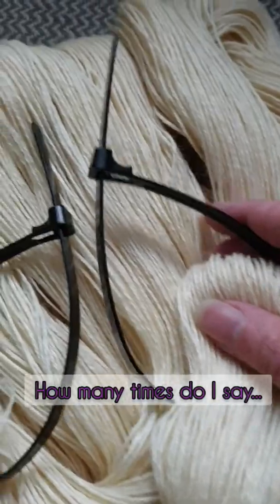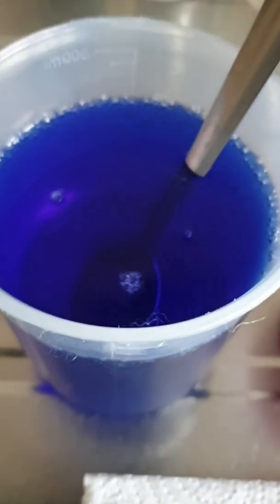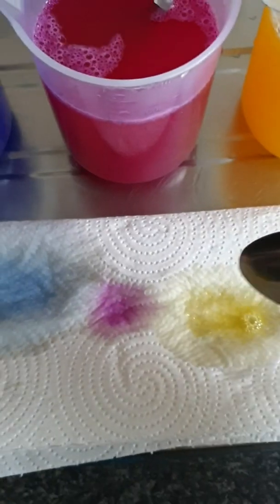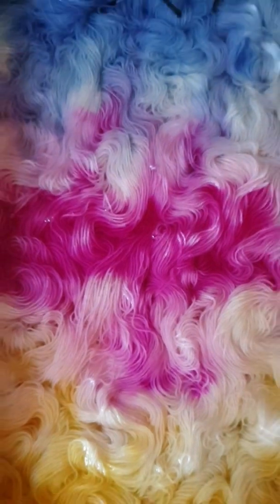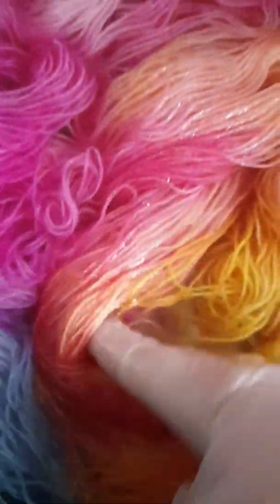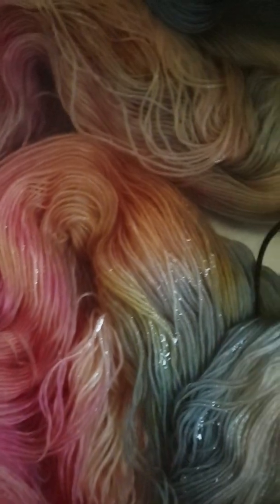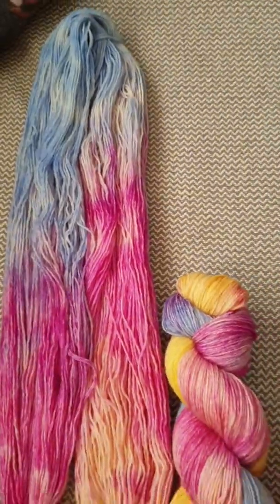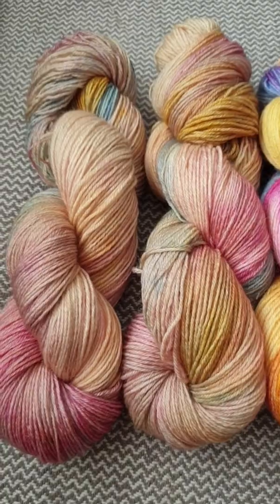3 Acid Dye Colours Using Two Techniques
Come Dye With Me!

I am using 3 simple acid dye pigments and applying them to a wool/nylon mix yarn. In this video I use the same colours and 2 different methods, creating VERY different results.

This video was initially filmed for Instagram, I know I have the camera the wrong way round :D

My Etsy shop is here: